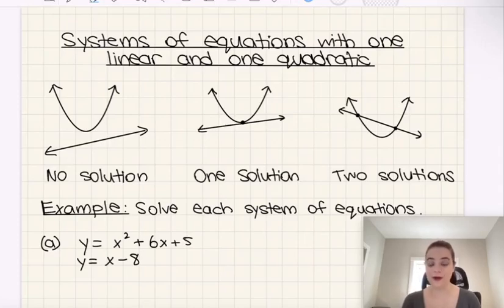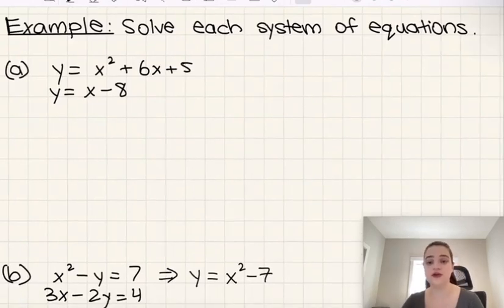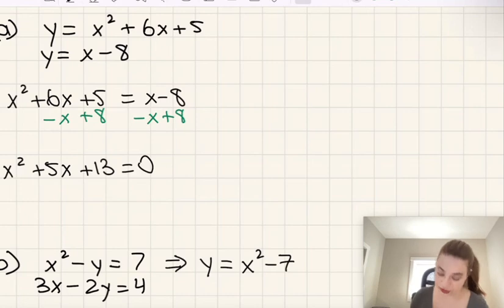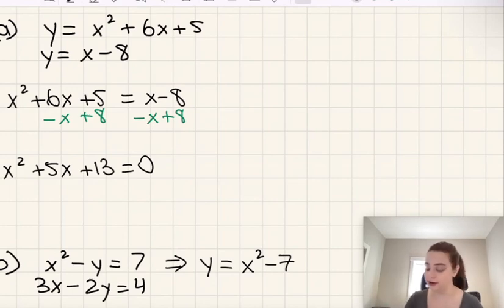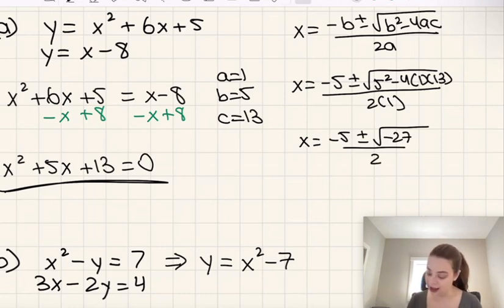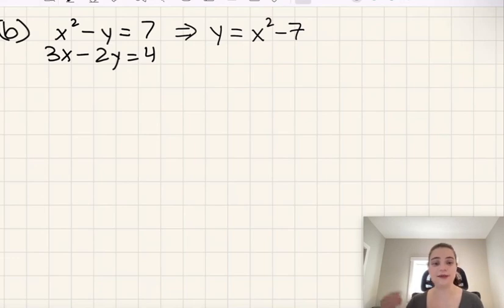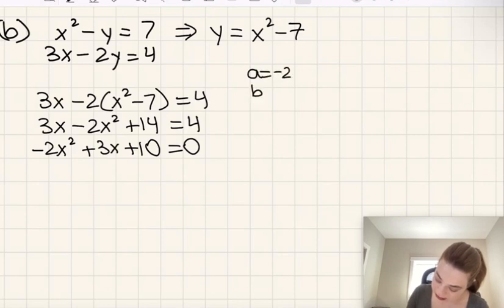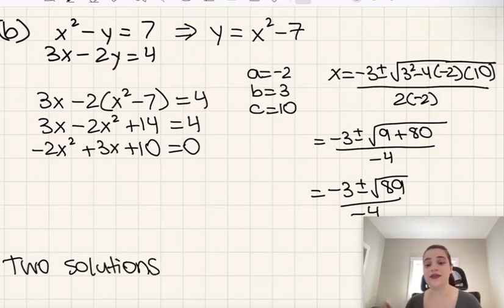Systems of Equations | One linear and One Quadratic